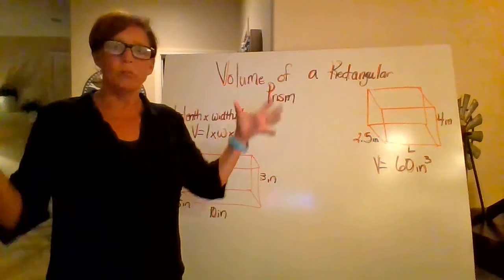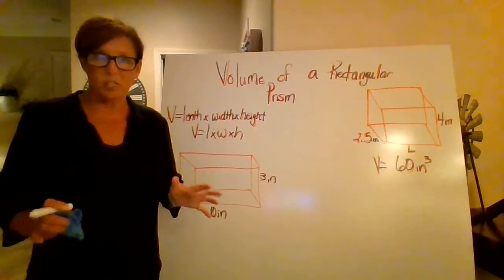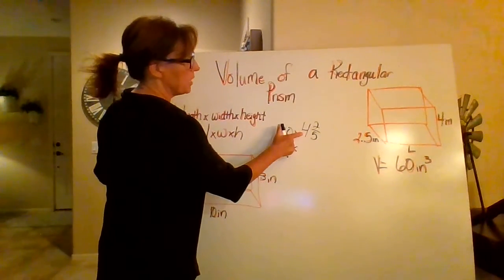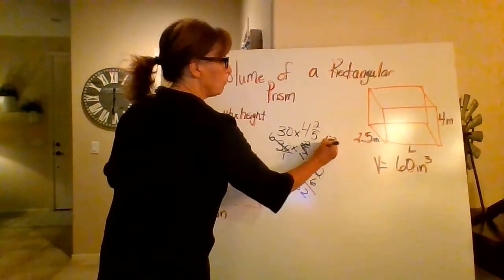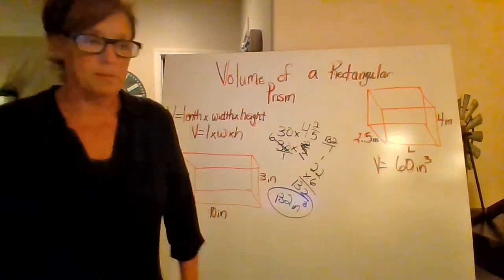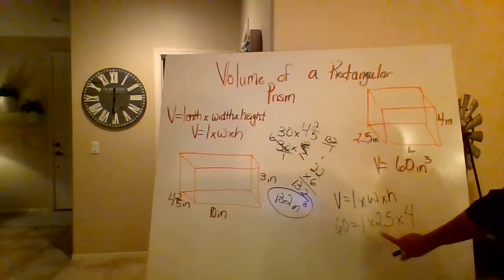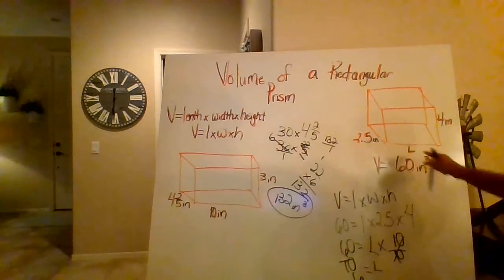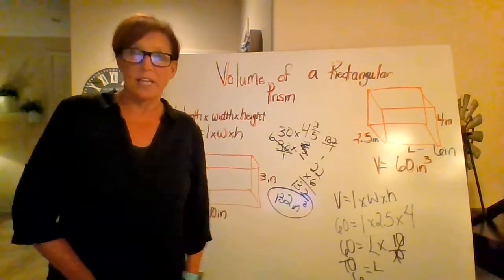Volume of Prisms 4/13/20